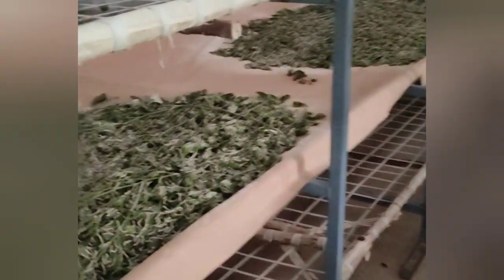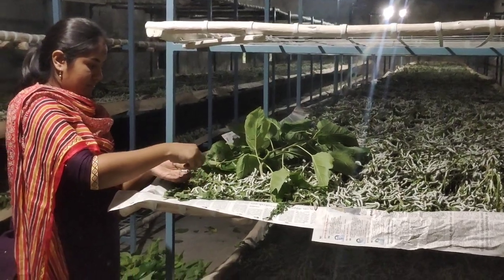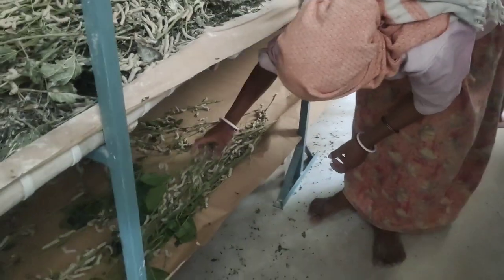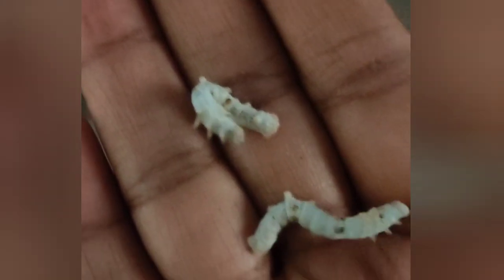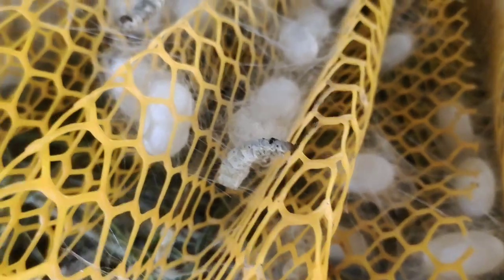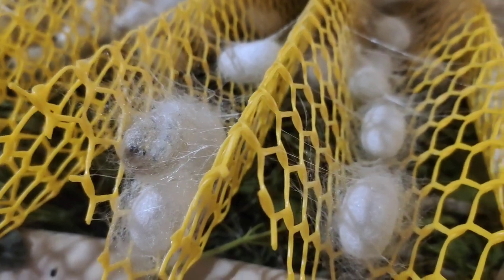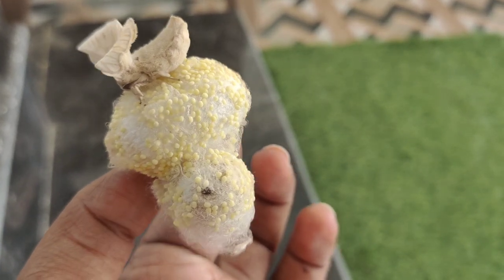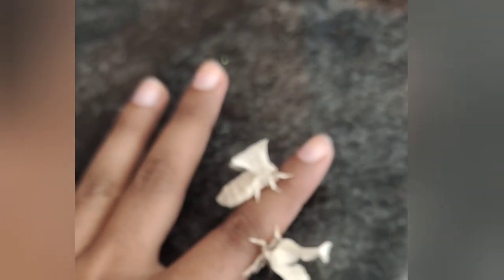பட்டுப்புழு to பட்டாம்பூச்சி || silkworm life cycle full video in Tamil || life cycle of caterpillar